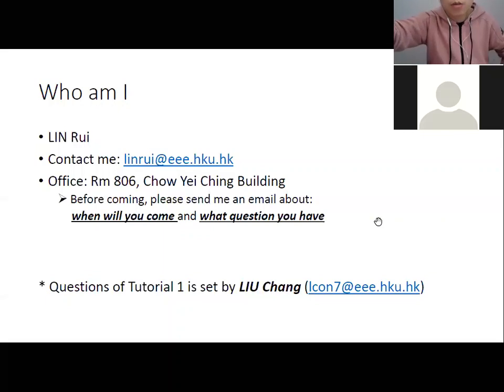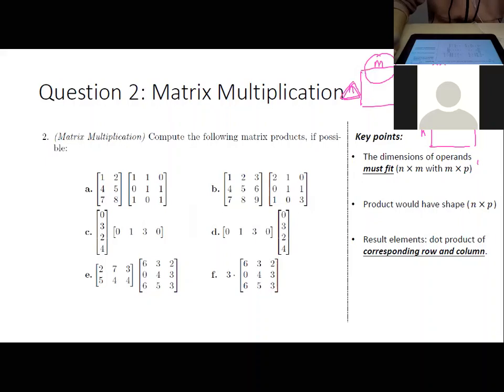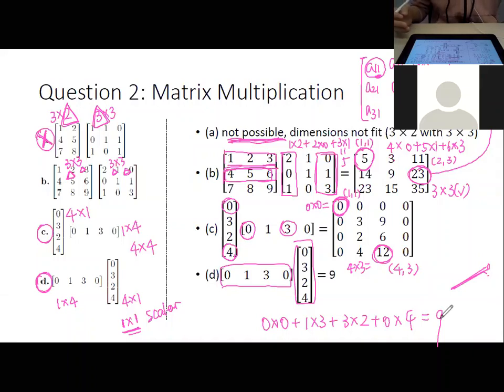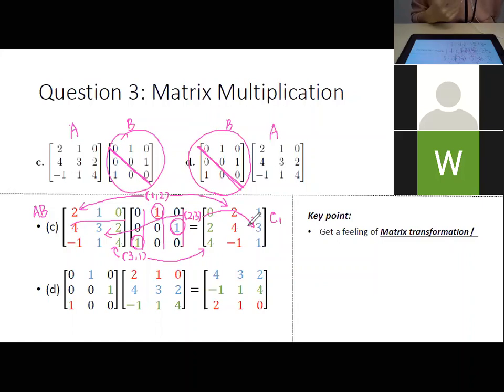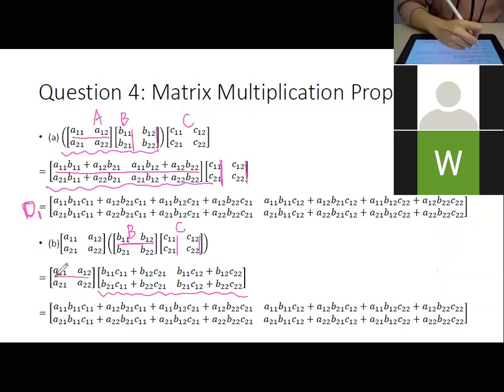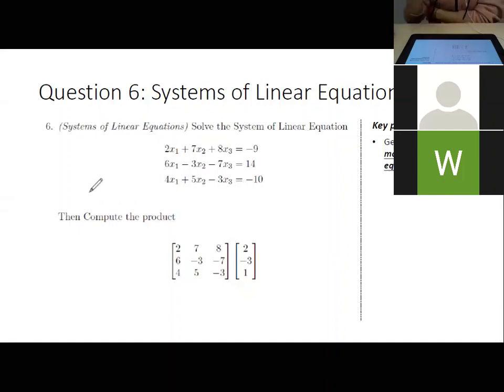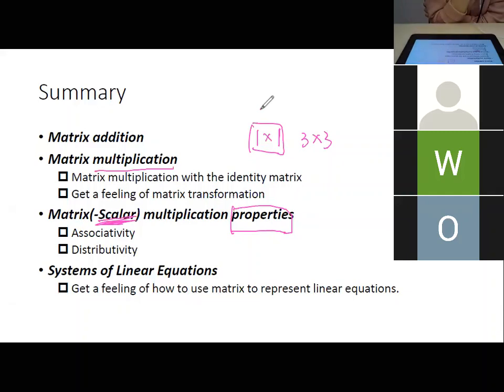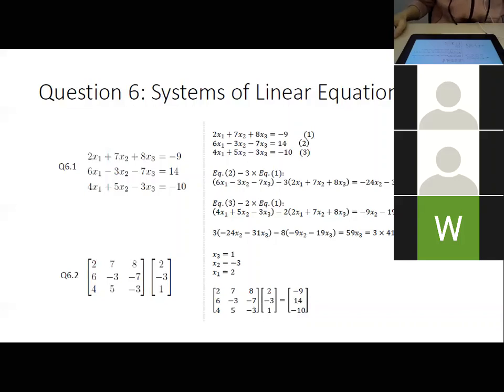MATH1853: Tutorial 1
Contents:
1. Matrix addition
2. Matrix multiplication
3. Matrix(-Scalar) multiplication properties
4. System of linear equations